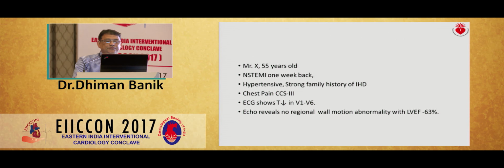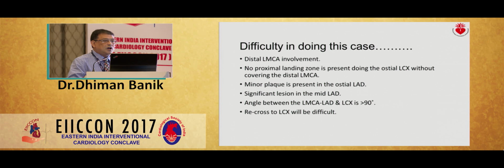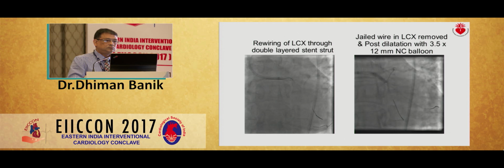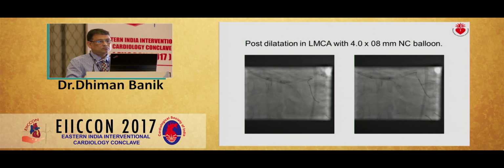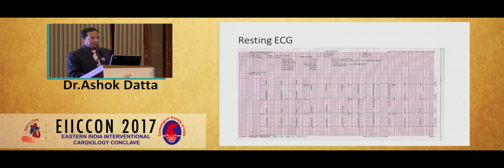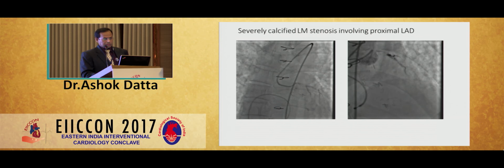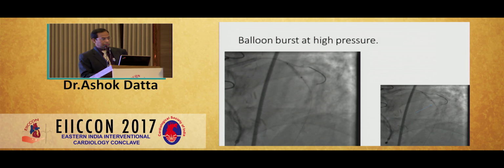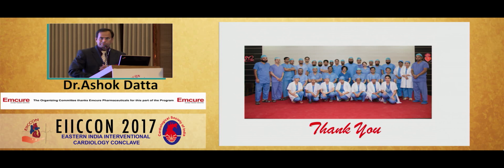EIICCON 2017 - Day 1, Session 3